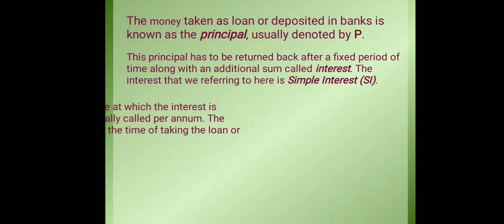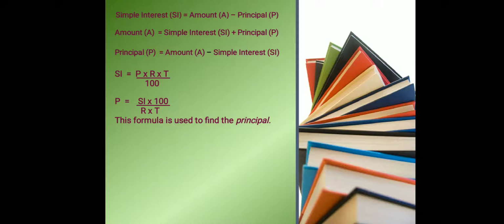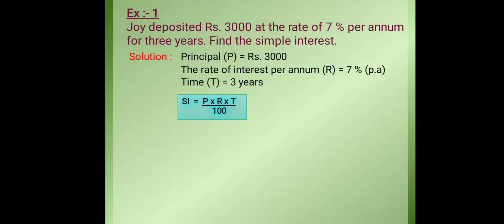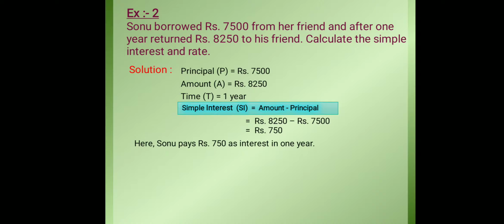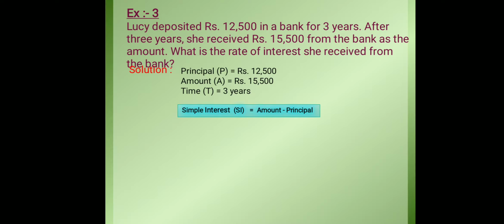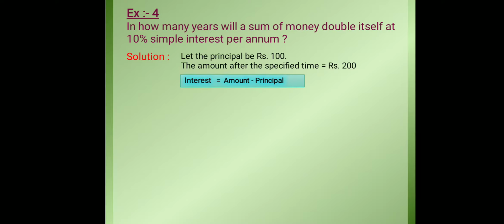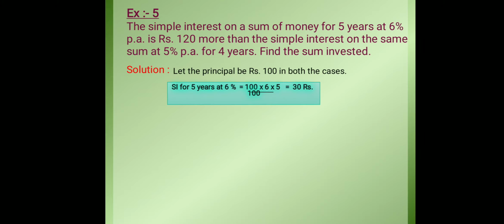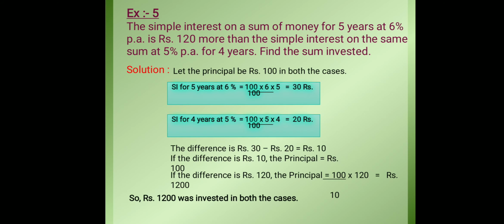Simple Interest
To find the simple interest and solve the problem